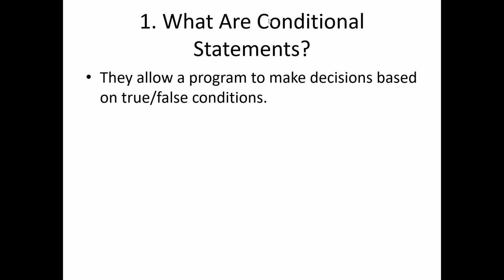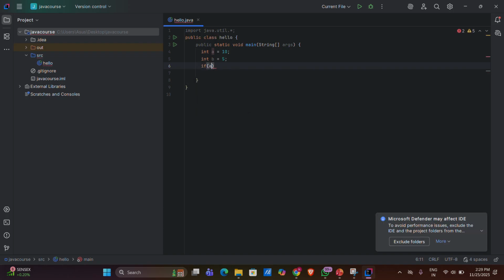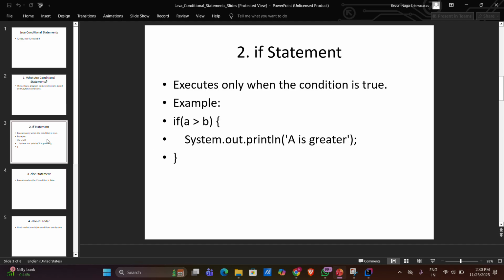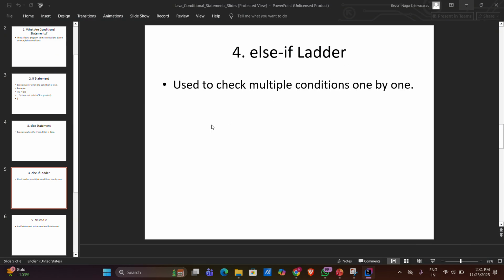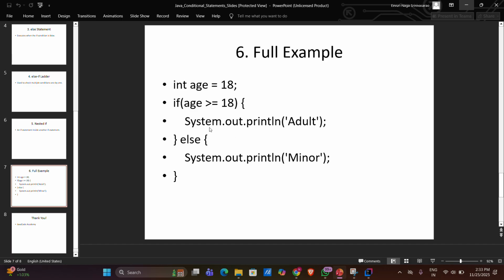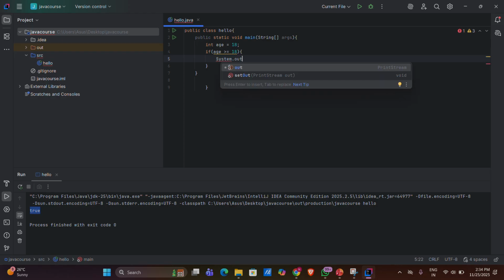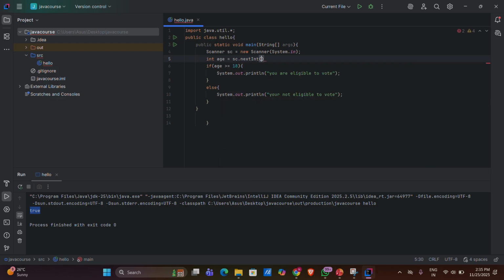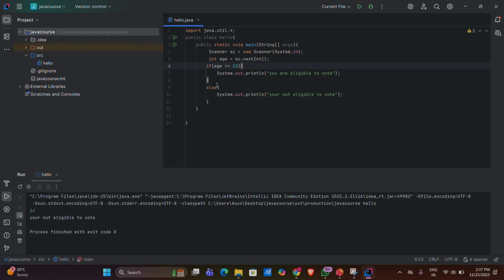Java Conditional Statements Explained | if, else, else-if | Java For Beginners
Learn Java Conditional Statements in the simplest way!
In this video, we cover if, else, else-if, and nested if with clear examples perfect for beginners.

Syntax of if, else, else-if

Real-world examples

Java program demonstrations

How decision-making works internally

📌 Chapters:
00:00 – Introduction
00:20 – What are Conditional Statements?
00:50 – If Statement
01:30 – Else Statement
02:00 – Else-If Ladder
02:40 – Nested If
03:15 – Example Programs
04:00 – Summary